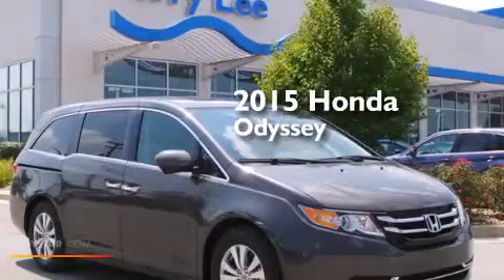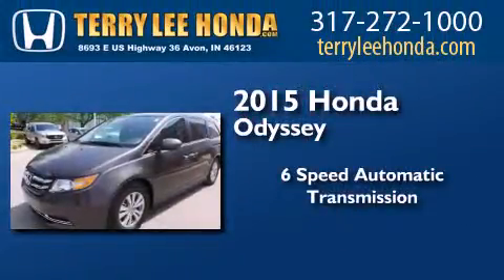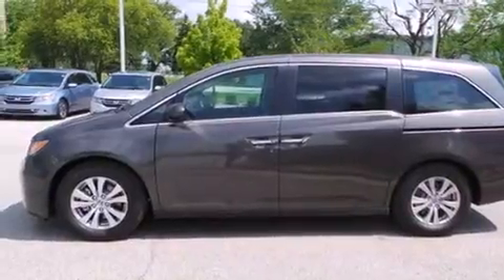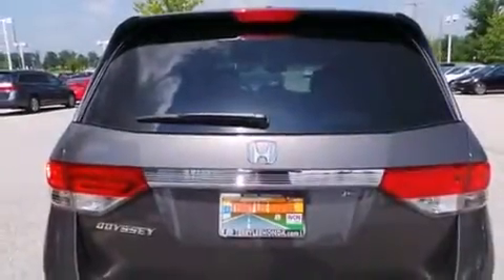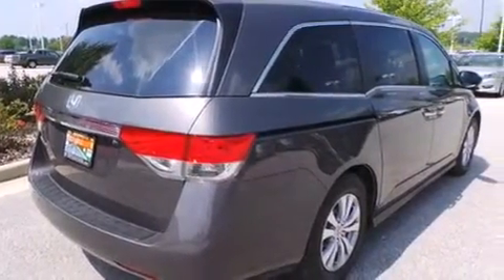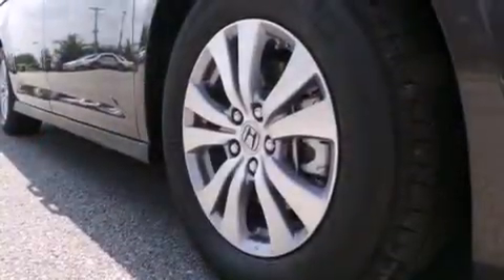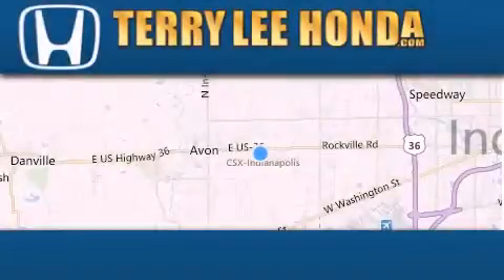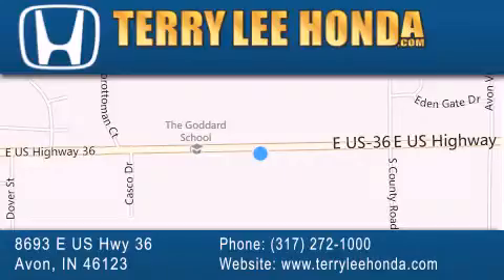2015 Honda Odyssey Indianapolis IN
We have been honored to serve the Avon IN area , we promise that your experience at our dealership will exceed your expectations ! Year : 2015 Make : Honda Model : Odyssey Engine : 3.5L V6 Trans . : Automatic 6-Speed Exterior : Smoky Topaz Metallic Interior : Truffle w/Leather Seat Trim Stock : 17773 Terry Lee Honda 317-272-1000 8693 E. US Highway 36 Avon , IN 46123